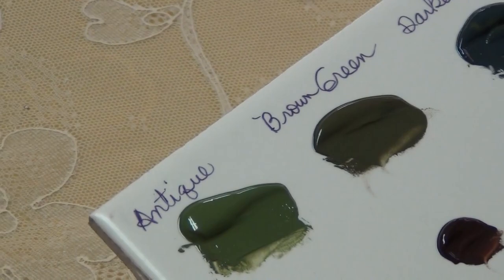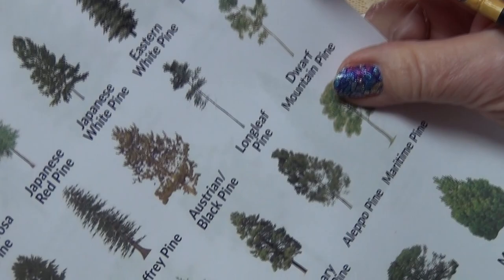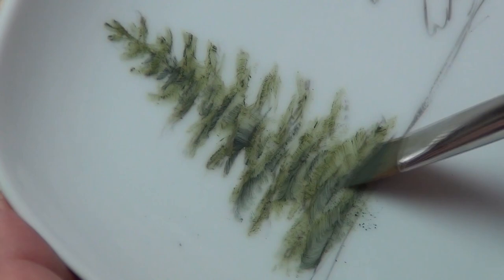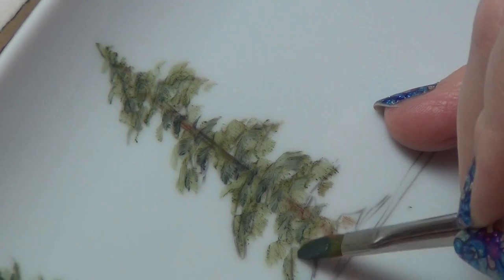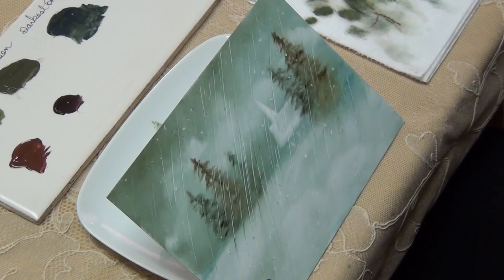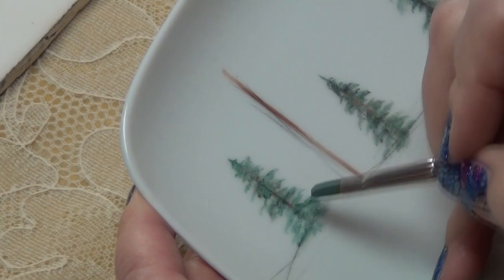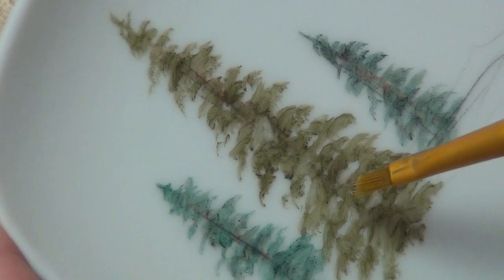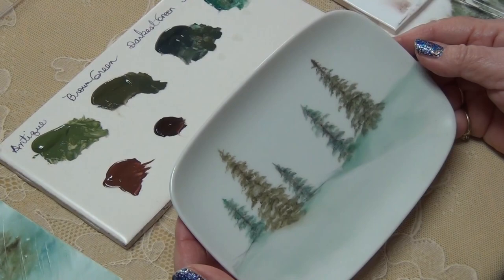Painting Evergreen Trees on Porcelain